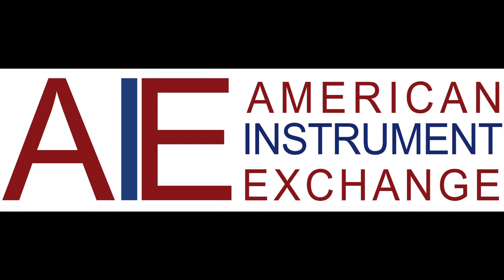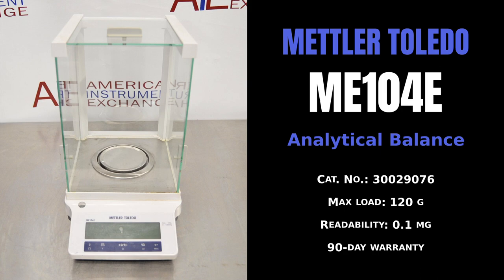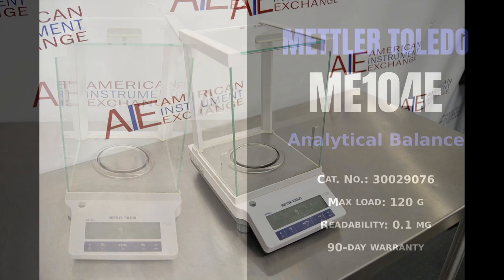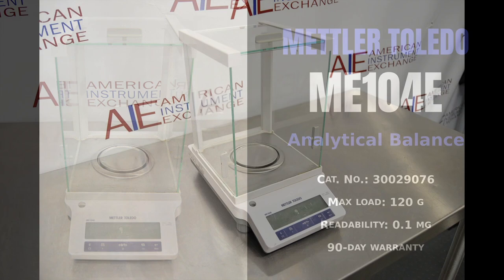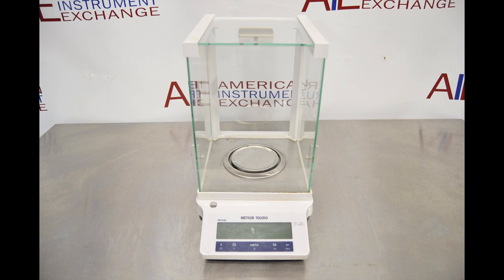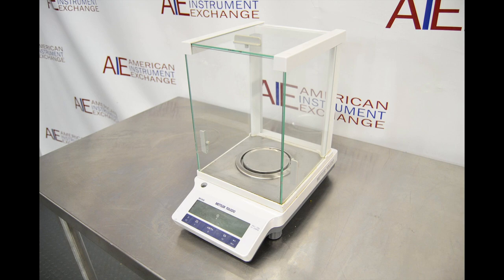Mettler Toledo ME104E Analytical Balance (Item - 0671B BALANCE)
Mettler Toledo ME104E Analytical Balance

• Cat. No.: 30029076
• Max load: 120 g
• Readability: 0.1 mg
• 90-day warranty

The Standard ME Analytical Lab Balance simplifies weighing tasks and increases efficiency. The Electromagnetic Force Compensation weighing cell with overload protection ensures precise analytical weighing results. Designed to last, with a solid metal base and 3.53” stainless-steel weighing pan.

The ME104E features 120 g capacity; 0.1 mg readability; brilliant display; convenient device connection via RS232; external adjustment; robust construction; easy leveling; and 10 applications.

Thanks to a brilliant backlit display and large numbers, your weighing results are easy to read in all working environments. Simple Data Handling and Documentation with easy connection via RS232, it's simple to send your weighing results and associated data directly to a printer.

Documentation is much simpler, transcription errors are eliminated, and you save a significant amount of time.
With just two large adjustable feet instead of four, leveling your balance is quick and easy. The level bubble is conveniently located at the front of the balance so it's easy to see.

The 10 integrated applications, including density determination, check weighing, totaling and formulation, simplify your routine weighing tasks.

1023 Western Avenue
Haverhill, MA 01832